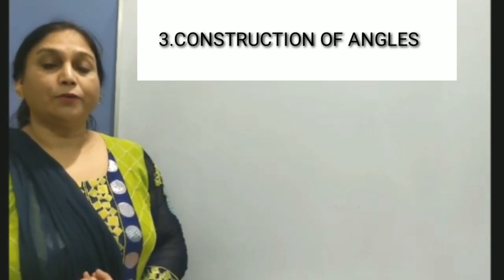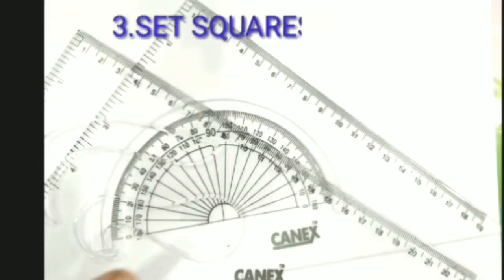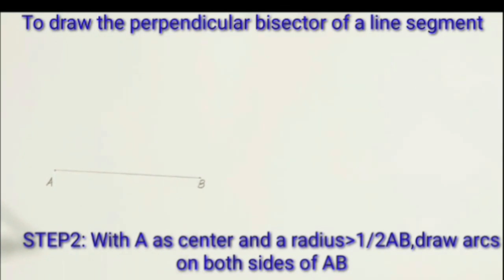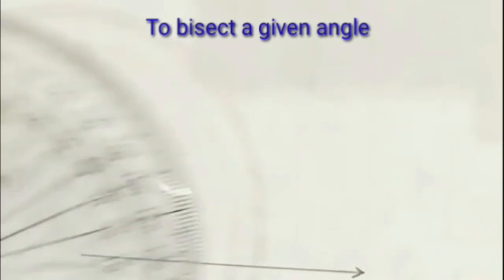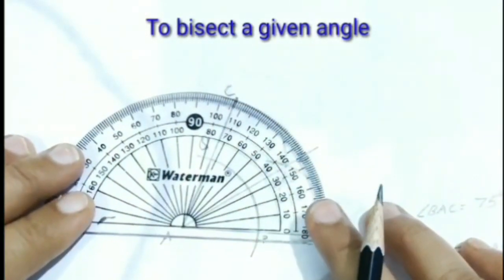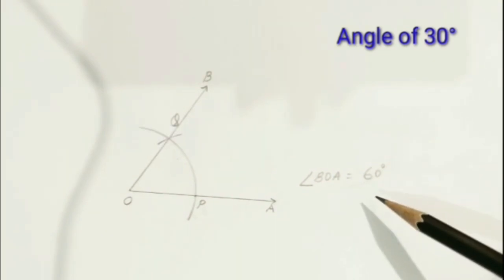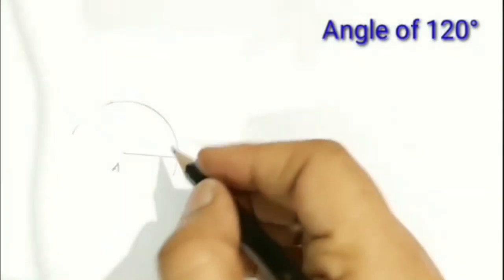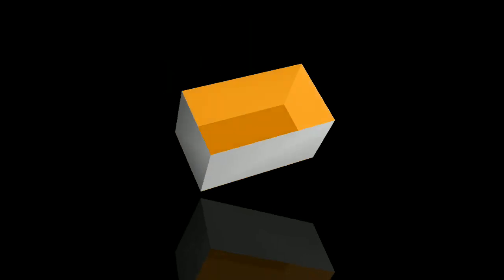3.Construction of angles (Geometry)